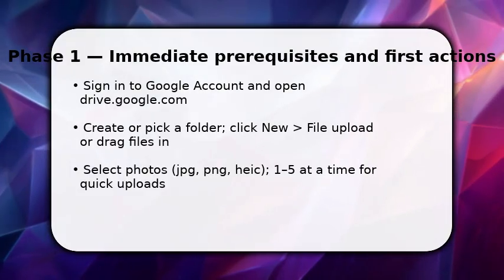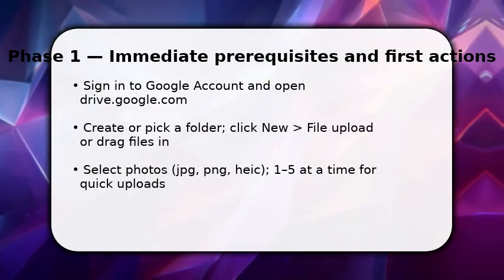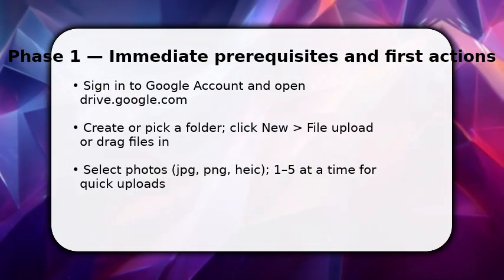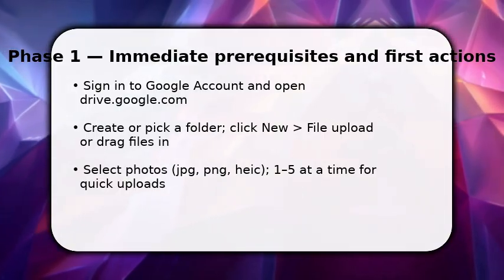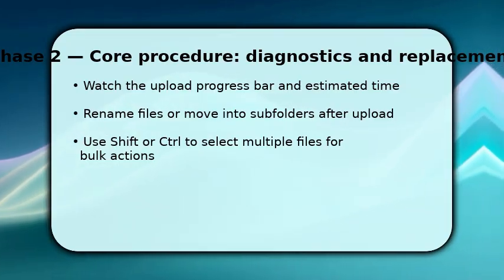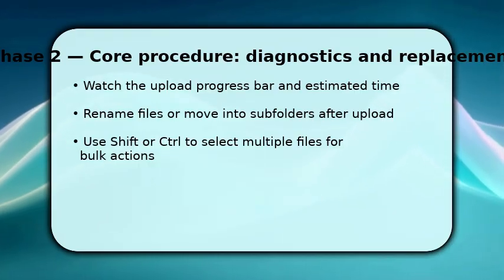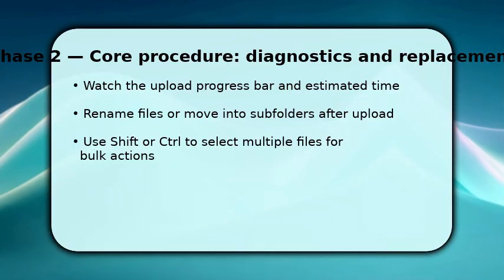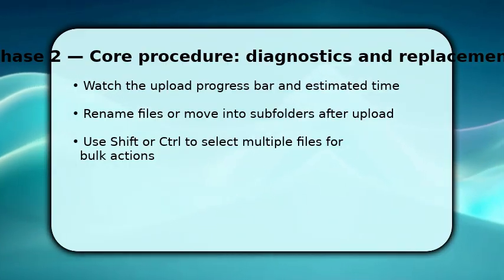How to Use Google Drive to Upload Photos - Step by Step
How to Use Google Drive to Upload Photos - Step by Step | 🔒 Surfshark VPN Deal — Stay private and secure. $1.99/mo + 3 Months Free ▸

Learn the step-by extricate process of uploading photos to Google Drive with our detailed guide. From accessing your account, selecting files, and initiating transfer, discover how easy it is to securely store personal memories online.

Google Drive, Upload Photos, Step by Step Guide, Important Pictures Storage, Secure Online Upload